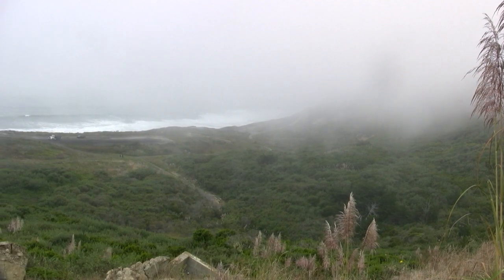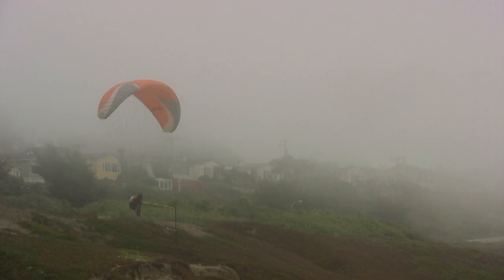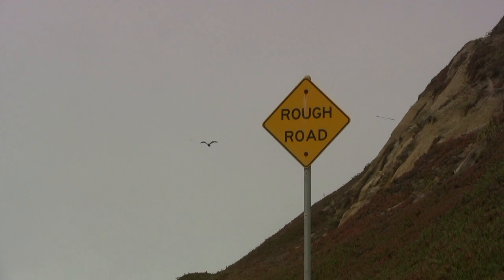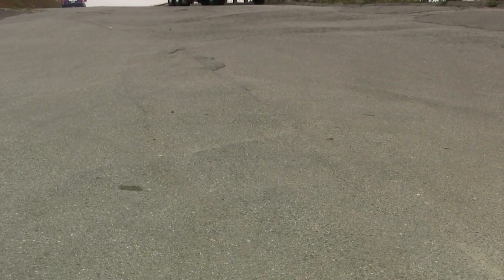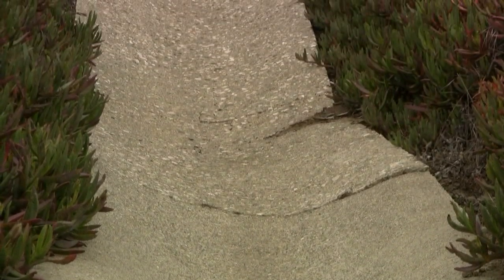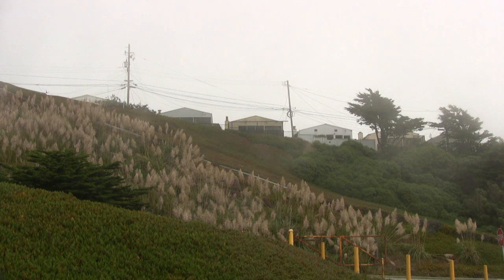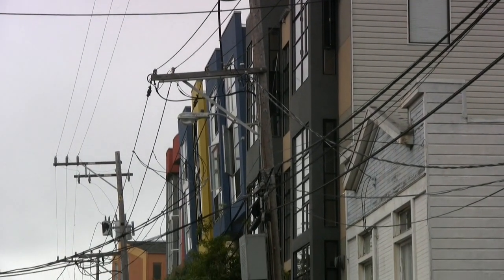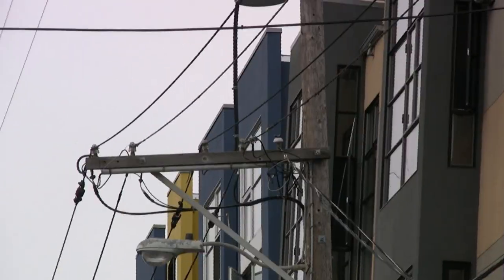Mussel Rock and the San Andreas Fault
My day trip from San Francisco to Mussel Rock to visit the carpark through which the San Andreas Fault runs before heading out to sea before rentering land in Marin County. This was near the epicentre of the 1906 earthquake. The carpark shows evidence of fault movements. Also my visit to Clara Street in San Francisco to see where the ground has subsided so much they have built up the road and footpaths to the same level causing adjacent houses to have once high windows near ground level. Amazing. My own commentary. And Yes, it's a quarter, not a dime.